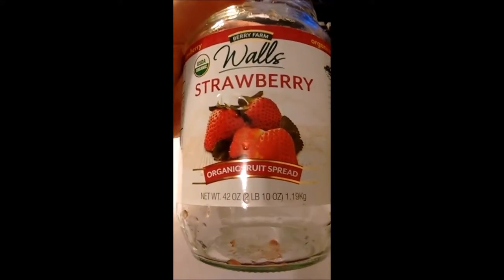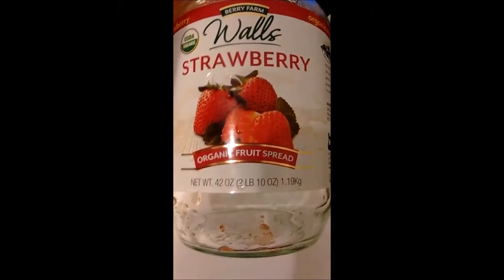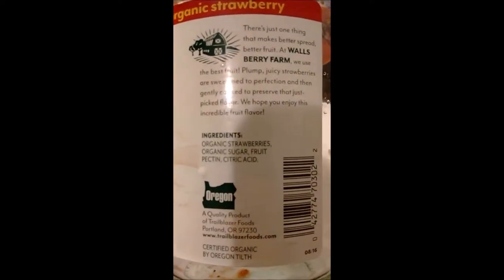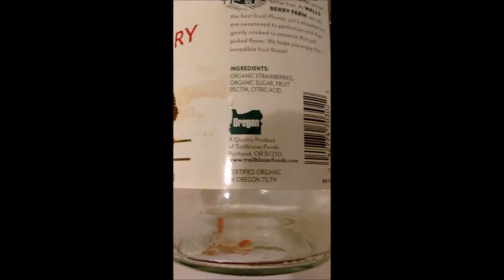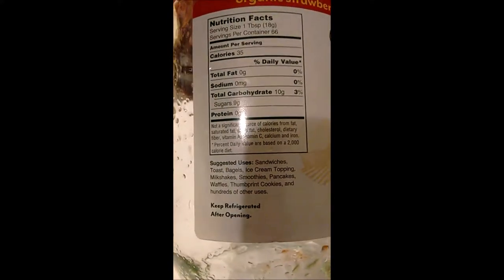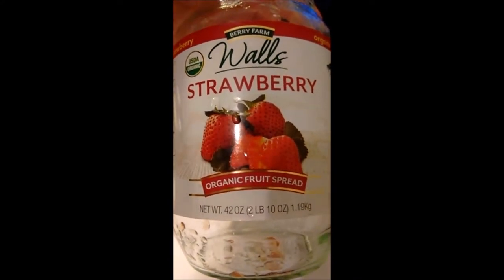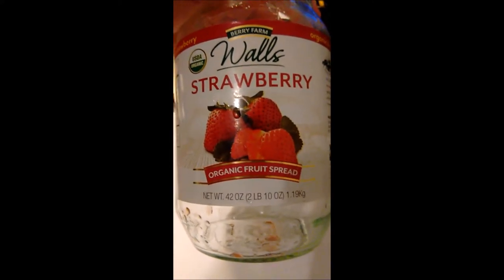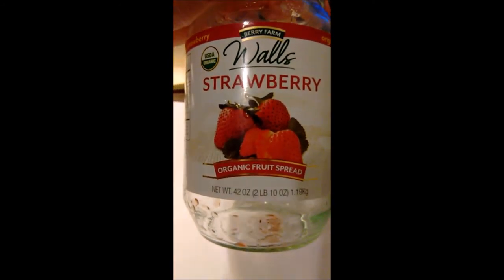Walls Berry Farm Organic Fruit Spread - Strawberry - Costco - reviewed by John V. Karavitis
DELICIOUS!